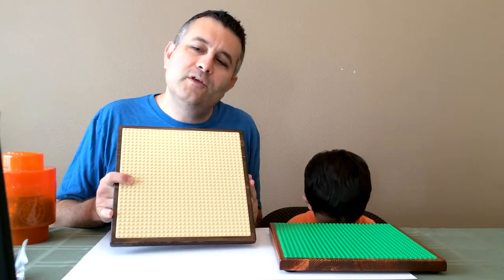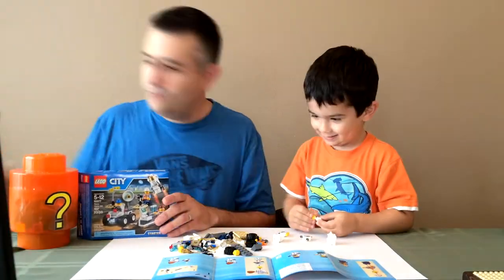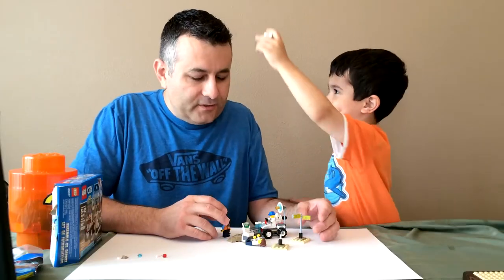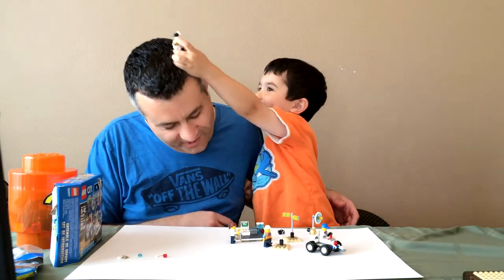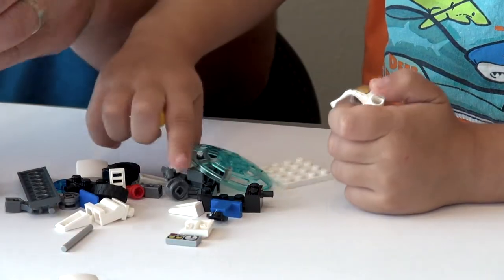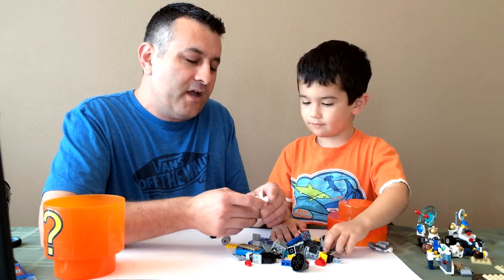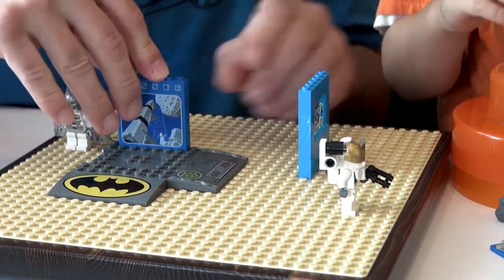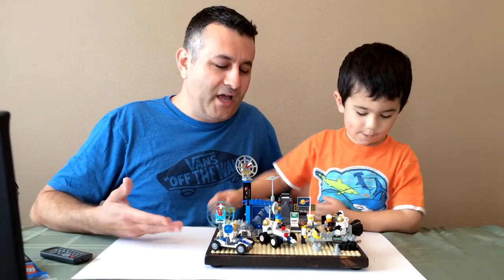LEGO Space unboxing and build with The Brick Board 60077 30315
Here's the first LEGO un-boxing and build video by Epic Bricks! Watch  as we open and build two small LEGO Space sets. Listen to fun music while we build LEGO Space Starter Set 60077 as well as LEGO Space polybag 30315.

Also in this video, we reveal and demonstrate The Brick Board!

In a special segment called Mystery Bricks, some old and new bricks from our collection are brought out and mixed in for a truly unique build.

EPIC BRICKS : Promoting Fun, Creativity and Family Time!